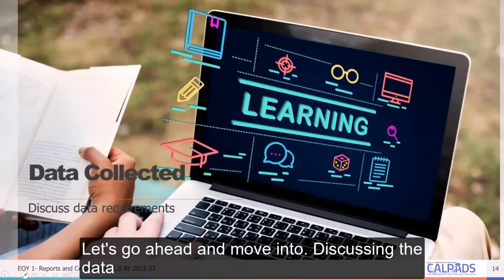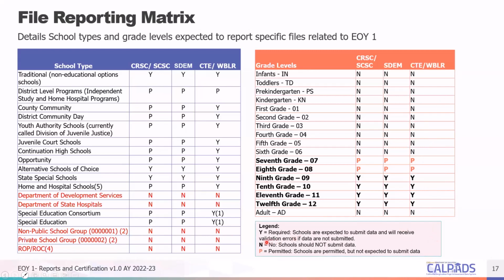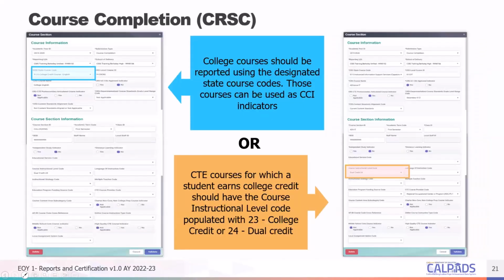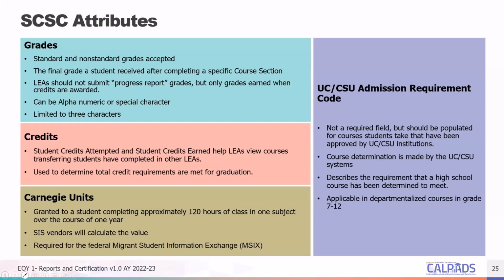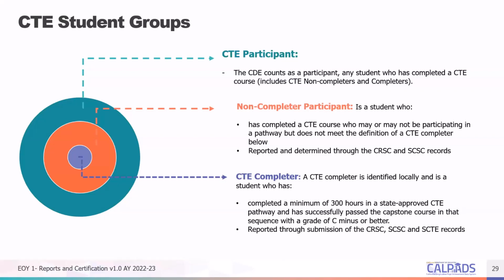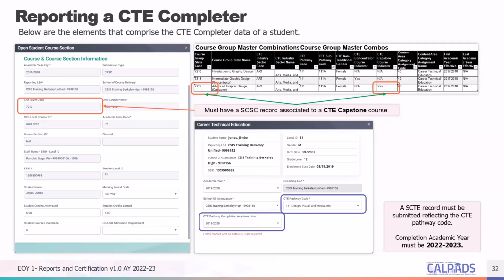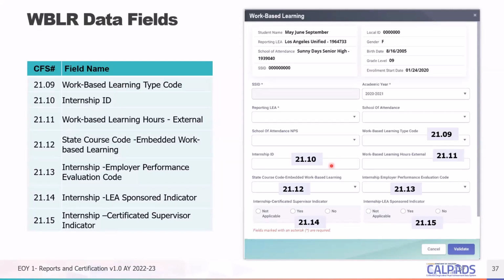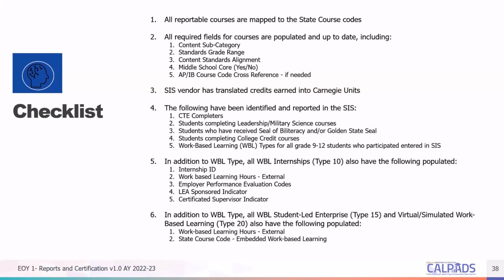22/23 EOY 1 Reporting and Certification (Module C) The Data Collected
00:00 Data Collected
00:08 Data Collected Files Type Submitted
04:00 Record Relationships
06:05 File Reporting Matrix
08:31 Reporting Reminder
09:34 Course Completion
10:33 CRSC Attributes
12:51 Course Completion (CRSC)
13:22 CTE Earn College Credit or Dual Credit
14:09 Dashboard CCI Courses
15:05 Course Completion AP or IB courses
15:52 CTE Completers and Non Completers AP IB
16:25 CTE fields to be populated
17:41 AP/IB code cross reference field
18:11 SCSC Attributes
19:21 Carnegie Units are defined
20:18 UC/CSU Admission Requirements code
20:56 Student Course Section Completion - SCSC
21:06  Student Course Section Completion - SCSC Required fields
23:00 Student Career Technical Education CTE
23:49 Student Career Technical Education -SCTE Data Collected
24:20 CTE Student Groups
24:26 CTE Participant
24:54 Non-Completer Participant
25:22 CTE Completer
26:06 Mapping CTE information
27:00 CTE records are only submitted for Completion
28:33 Valid Code Combo CTE Resources
28:33 Common CTE reporting problem
30:55 Reporting a CTE Completer
32:50 How CTE Non-Completers are determined
33:39 Work-Based Learning (WBLR)
34:31 WBLR Data collected
36:15 Work-Based Learning Type Code
37:33 Work-Based Learn -WBLR Data Fields
37:51 WBLR Learning type Code field 21.09
38:05 WBLR Internship ID field 21.10
38:15 WBLR Learning Hours-External field 21.11
38:52 WBLR State Course  -Embedded Work-Based learning field21.12
39:16 Internship- LEA Employer Performance 21.13
39:29 Internship Certification Supervisor Indica 21.15
39:58 Internship-LEA Sponsored Indic 21.15
40:29 Checklist